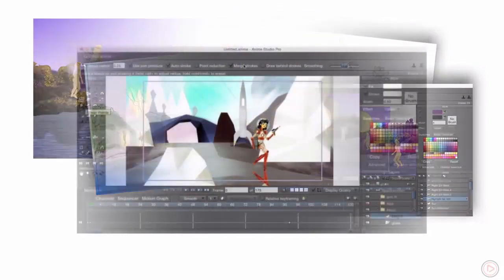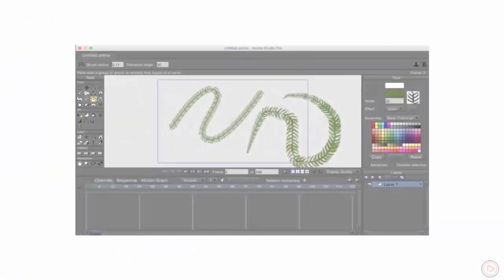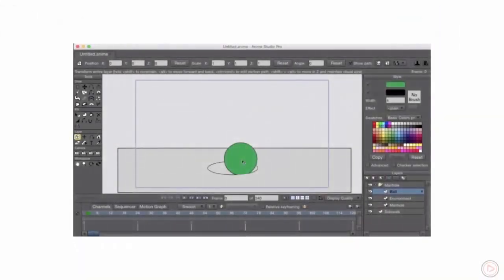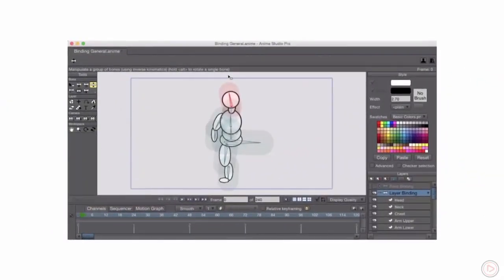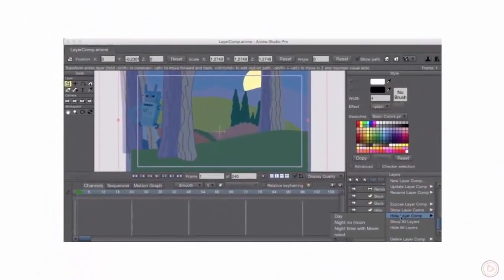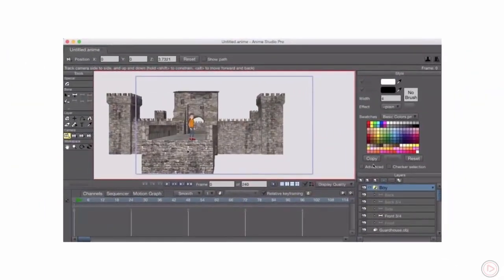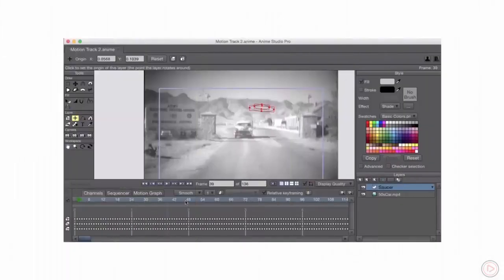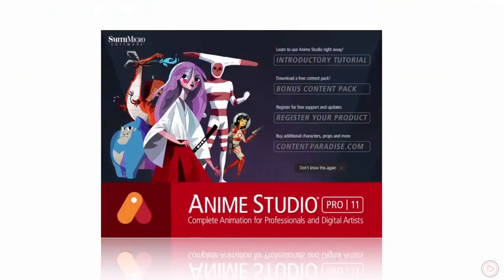Anime Studio Pro 11 - A Practical Training Course - learn Moho Anime Studio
What you'll learnLearn how to create professional drawings and animations with Anime Pro
Anime Studio Pro 11 is perfect for professionals looking for a more efficient alternative to traditional animation. The intuitive and affordable feature set offers a solution to traditional animation tasks that are not available anywhere else at the same price point. With an intuitive interface, a visual content library and powerful features such as a bone rigging system, Smart Bones™, frame-by-frame animation, layered PSD import from Adobe® Photoshop®, bitmap to vector conversion, integrated lip-synching, 3D modeling, physics, motion tracking and more, Anime Studio Pro 11 delivers advanced animation tools to speed up your workflow.This is your first step to learn how to make an animation.Anime Studio Pro makes it as easy as humanly possible to draw what you imagine. The drawing tools are simple but unlike anything else out there. Once you master their tools, it's a matter of playing it smart and using a reference image to achieve the character you want.
After you know the basics, you will have a stronger idea when deciding what to do next.
And because Anime Studio is so easy to use, we know you are going to love it.
It has been proven more than once that when people understand something, they make better decisions.
This course is designed for the absolute beginner, meaning no experience with Anime Studio Pro is required.In this course you will start by touring the interface, then jumping into learning about drawing tools, including brushes, styles, masking, and drawing. From there,  you will learn about bones, rigging, and animation. This video tutorial also covers special effects, such as imported 3D environments, style building, and motion tracking. Finally, you will work on a special project, which includes animated pixel imagery, vector imagery, and special effects.Once you have completed this computer based training course, you will have gained the knowledge necessary to create your own professional animations with Anime Studio Pro 11.
this is the best Moho Anime Studio course. you can download and watch for free after enroll.